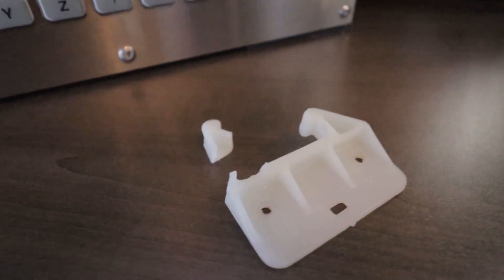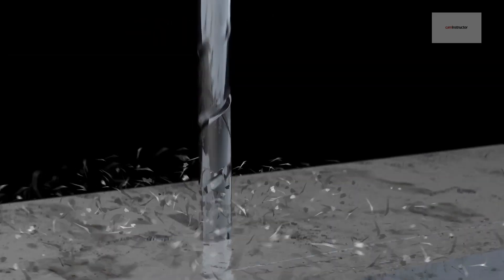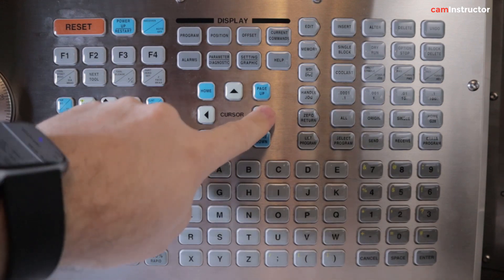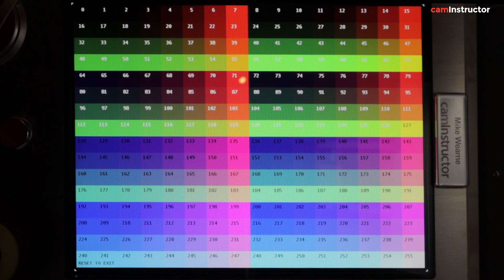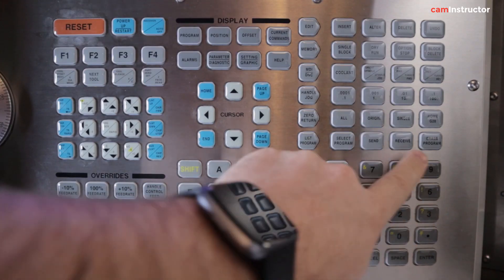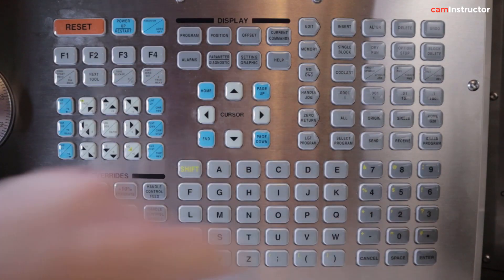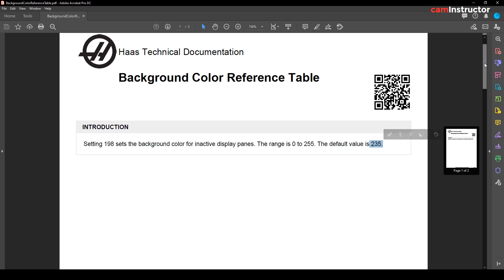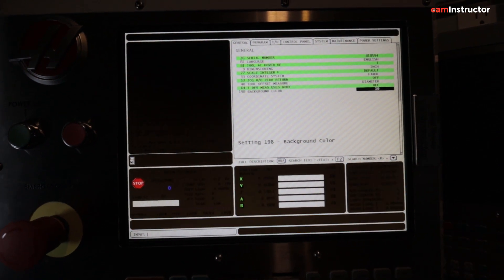Have a look at this super secret screen in the Haas Control!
The Haas Control is one of the most user friendly controls found on CNC machines. Navigation of menus is super intuitive. Simple graphical interfaces make the CNC operators day must easier. And lets not forget, the Haas control is the same on a Mill as it is on a Lathe. Even a Haas control from 20 years ago is essentially the same as the one today! (Well, there have been few button changes, the NextGen control has many improved functions, but comparatively they are all very similar)

There are some screens on the control that you may not know about since you cannot get to them through the typical menu options. In the video I show you how to access the color chart screen to see all the available color options in the Haas control. You can change the color of the screen to any of the colors listed by inputting the number into setting 198.